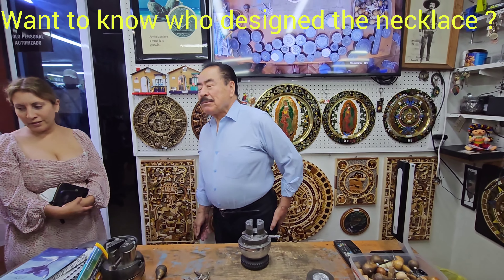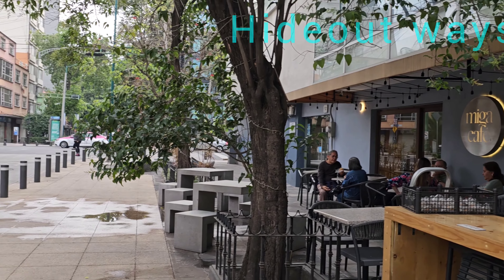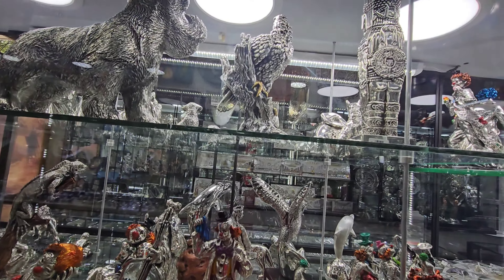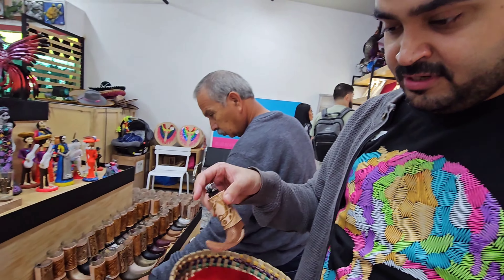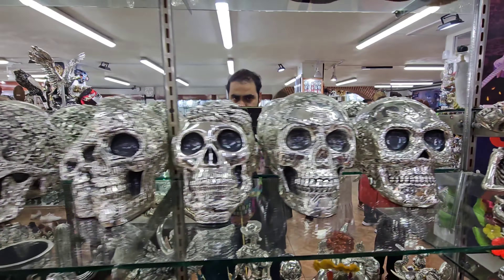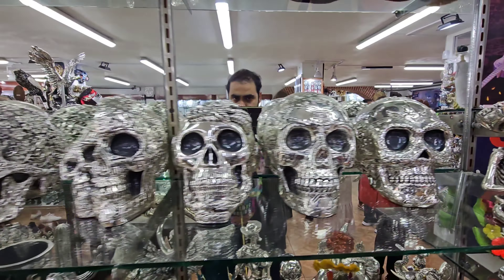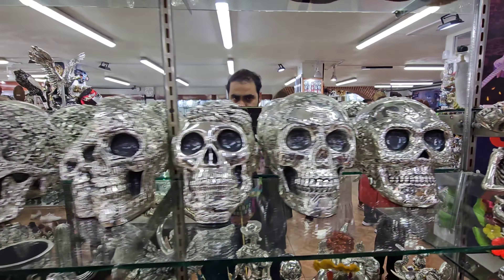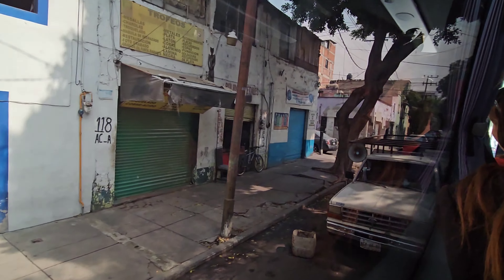Remember the famous necklace in the movie Titanic ? Authentic silver shop in Mexico city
This vlog is all about our tour in Mexico city,where we went a popular and aurhentic silver shop and what we saw ? we saw the replica of the  famous "Heart of Ocean"necklace (the popular blue diamond necklace)used in the movie Titanic.we also meet with the man who crafted it.